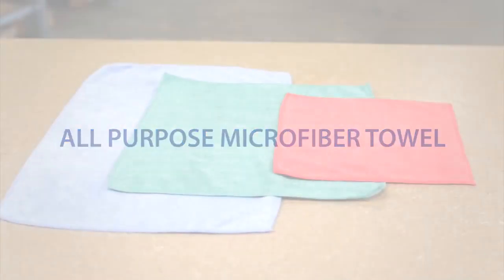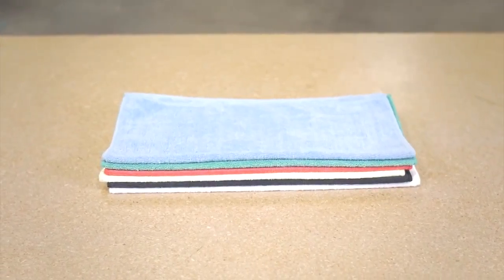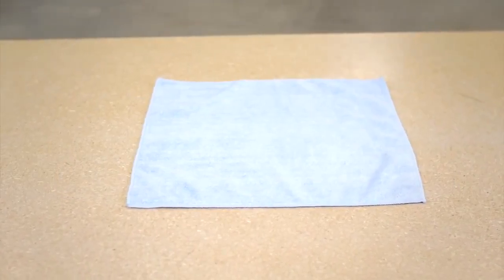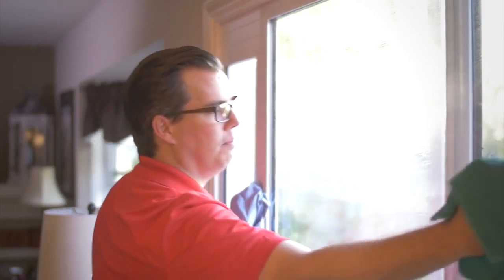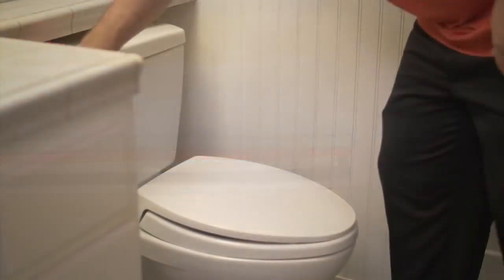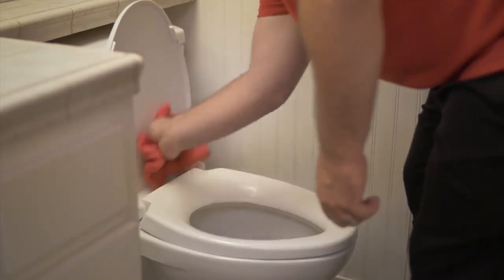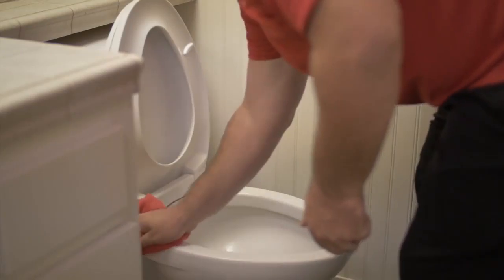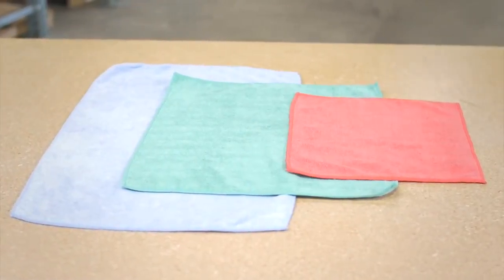Microfiber all purpose Tower